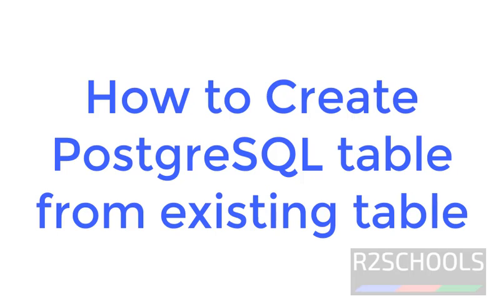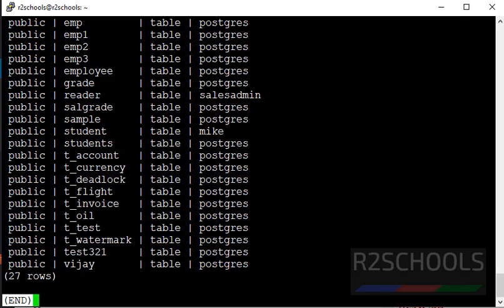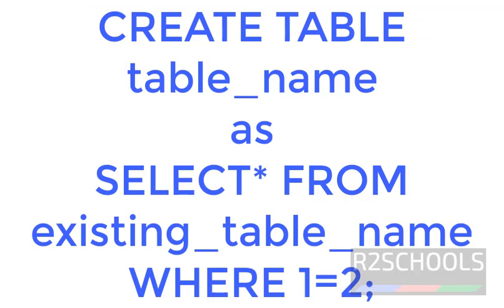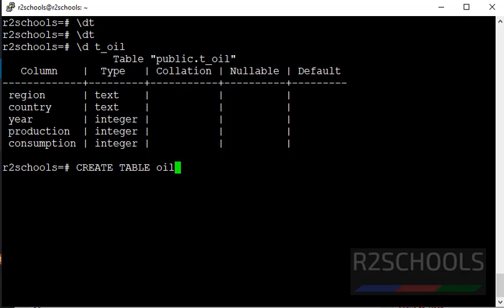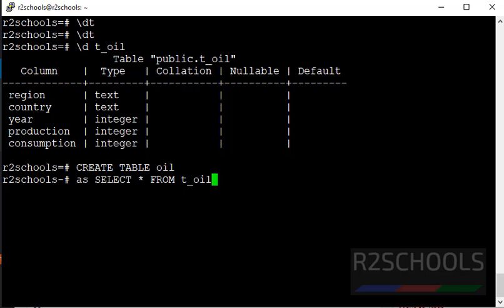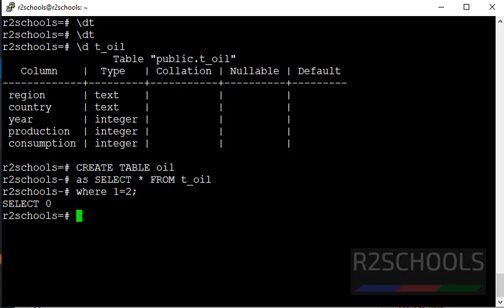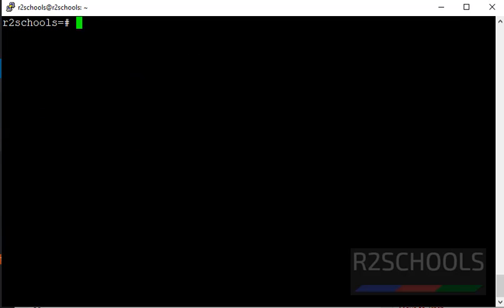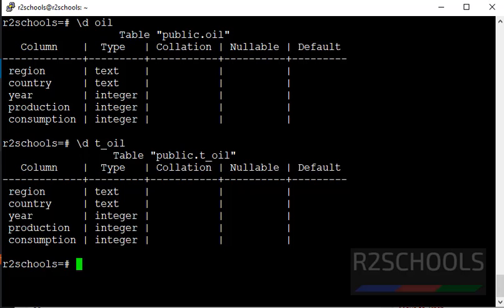PostgreSQL Tutorial for Beginners #7: PostgreSQL Create table structure from existing table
In this video, we have explained how to Create table structure from existing table in PostgreSQL.

PostgreSQL Create table structure from existing table
PostgreSQL Create table from existing table,
Create PostgreSQL table with existing table structure,
Create PostgreSQL table,
PostgreSQL Create Table,